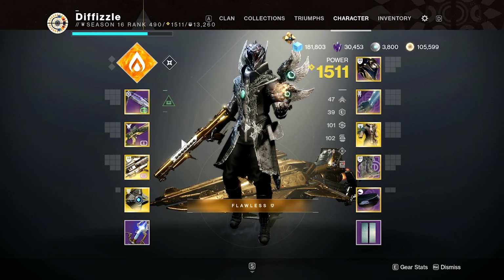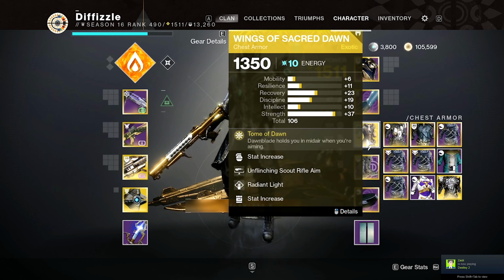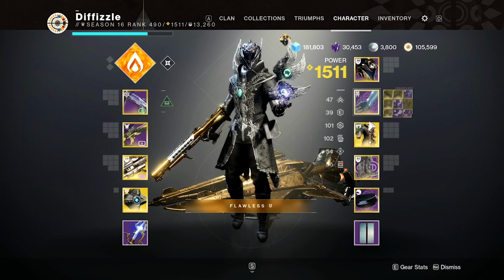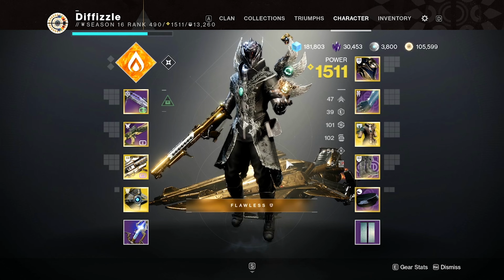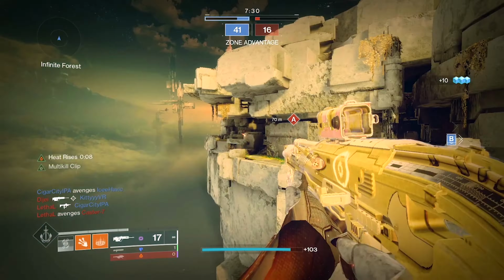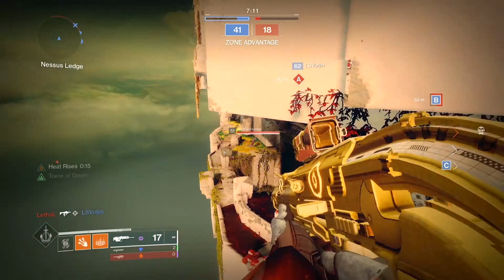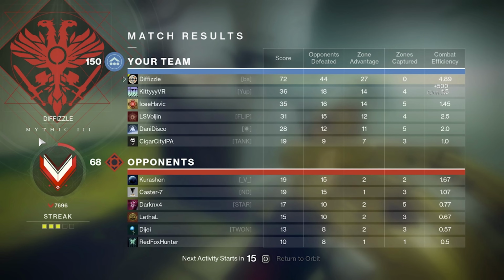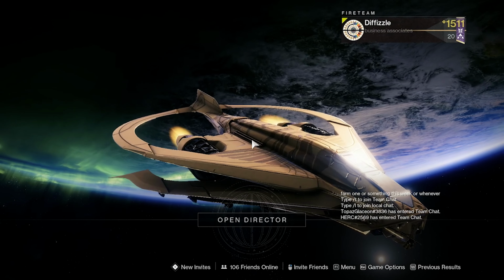This Aisha's Embrace Loadout is INSANE! | Destiny 2: The Witch Queen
Chapters:
Intro Edit -  (0:00)
Intro Commentary - (0:41)
Gameplay - (1:43)
Outro Commentary - (10:30)

Also, make sure to follow my other socials :)